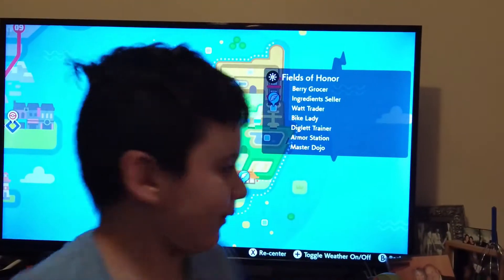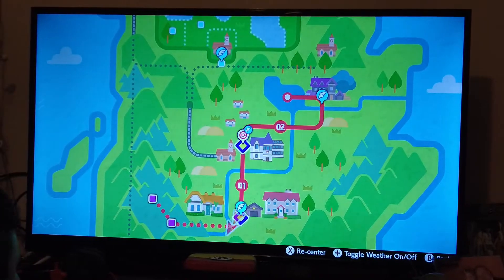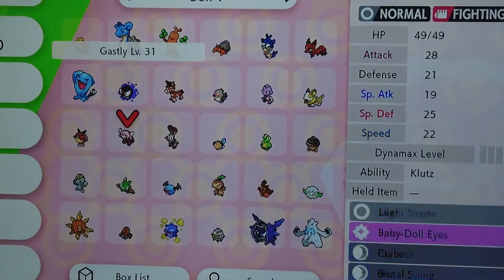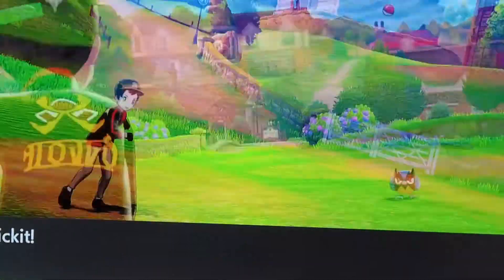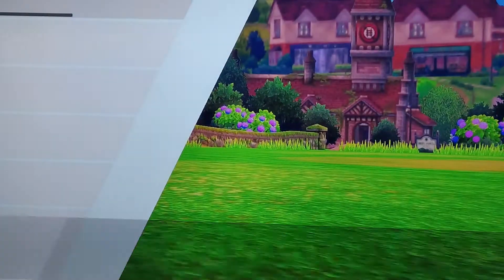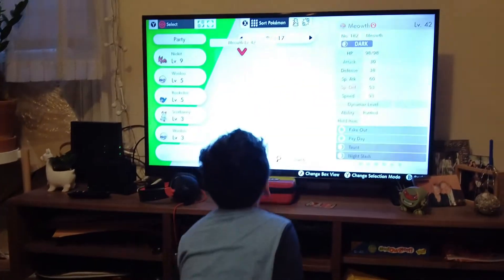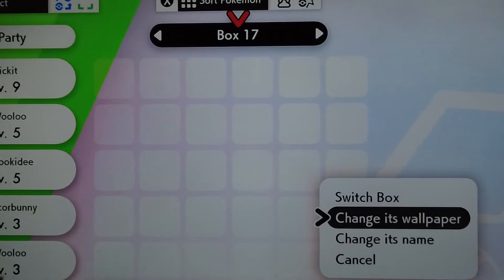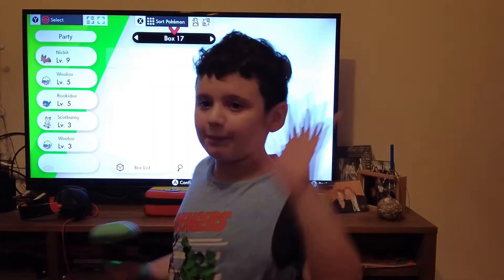Pokémon Sword Tutorial: Part 1 - Starting Out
Starting out on your Pokémon Sword Journey with your first battle